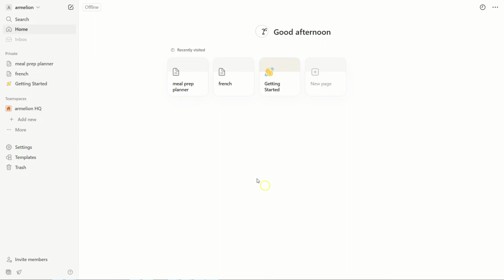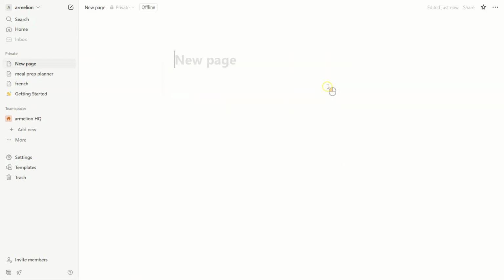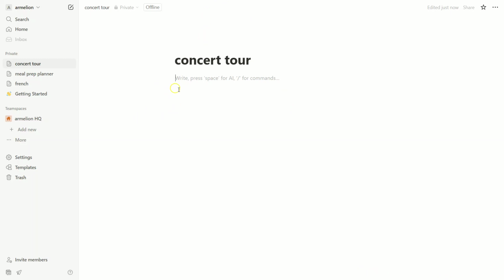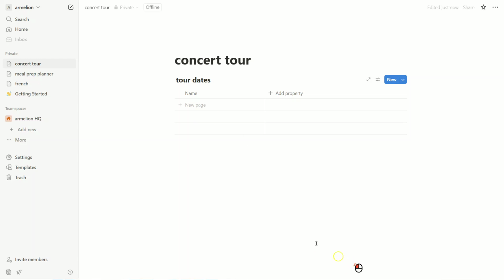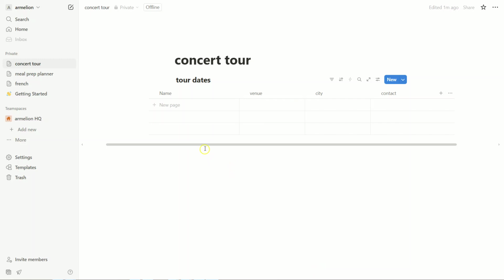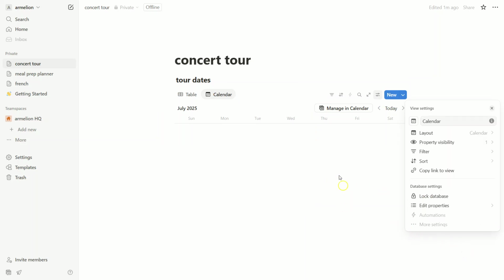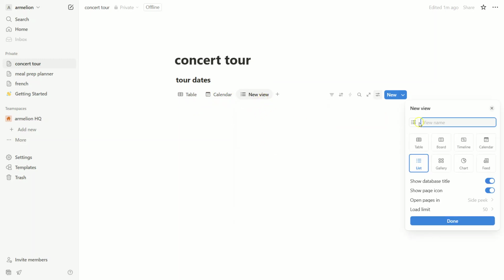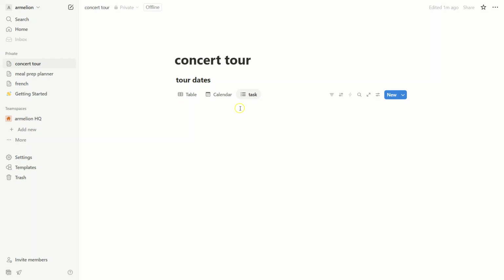How To Use NOTION For Organizing Concert Tour Details (Complete 2025 Guide)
Welcome to this comprehensive How To Use NOTION For Organizing Concert Tour Details (Complete 2025 Guide) tutorial! In this detailed guide, I'll walk you through everything you need to know about How To Use NOTION For Organizing Concert Tour Details (Complete 2025 Guide).

 What You'll Learn in This How To Use NOTION For Organizing Concert Tour Details (Complete 2025 Guide) Tutorial:
• Complete step-by-step instructions for How To Use NOTION For Organizing Concert Tour Details (Complete 2025 Guide)

Whether you're a complete beginner or looking to improve your skills, this How To Use NOTION For Organizing Concert Tour Details (Complete 2025 Guide) tutorial covers everything from basic concepts to advanced strategies. I've designed this guide to be easy to follow, practical, and immediately actionable.

 Why This How To Use NOTION For Organizing Concert Tour Details (Complete 2025 Guide) Tutorial is Different:

 Perfect for:
• Beginners who want to learn How To Use NOTION For Organizing Concert Tour Details (Complete 2025 Guide) from scratch

Don't forget to LIKE this video if it helped you learn How To Use NOTION For Organizing Concert Tour Details (Complete 2025 Guide) and SUBSCRIBE for more in-depth tutorials like this one!

Questions? Drop them in the comments below! I read every comment and try to respond to as many as possible.

• Share with anyone who might benefit from learning How To Use NOTION For Organizing Concert Tour Details (Complete 2025 Guide)